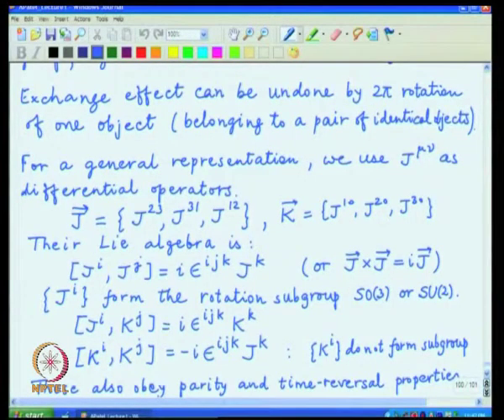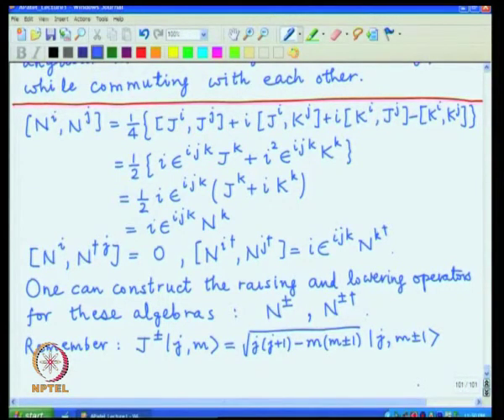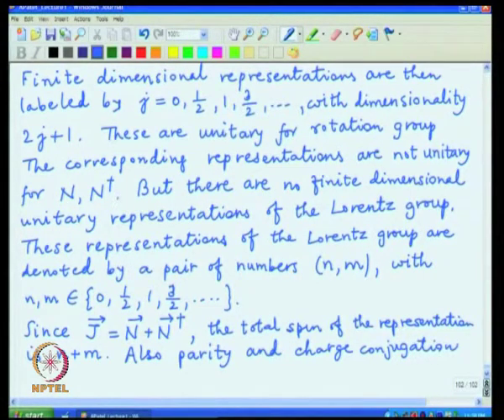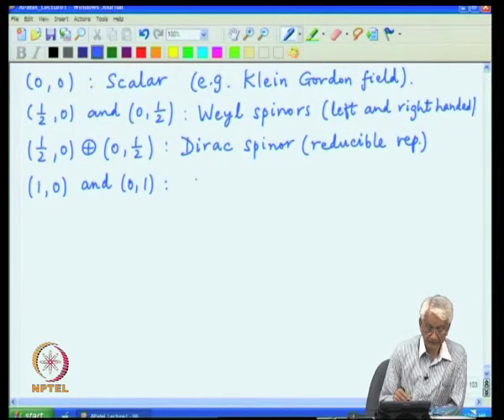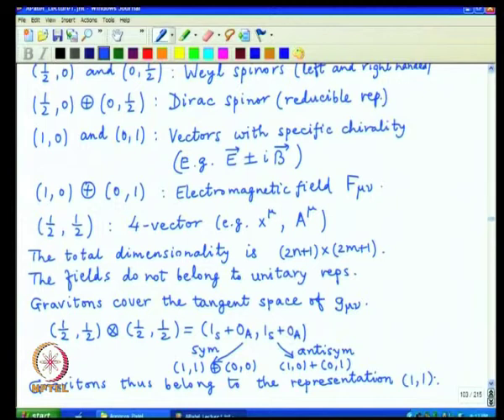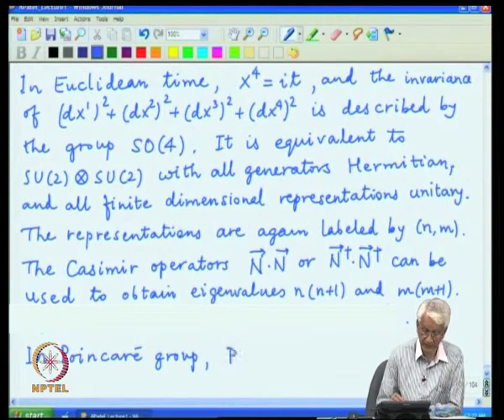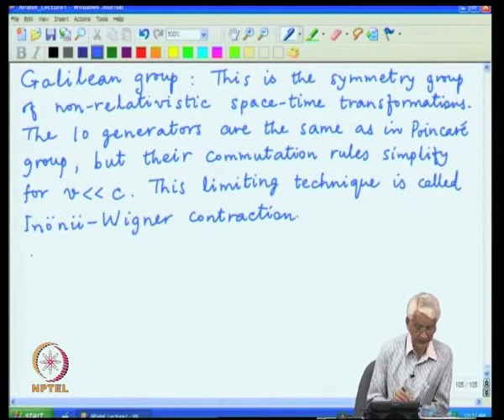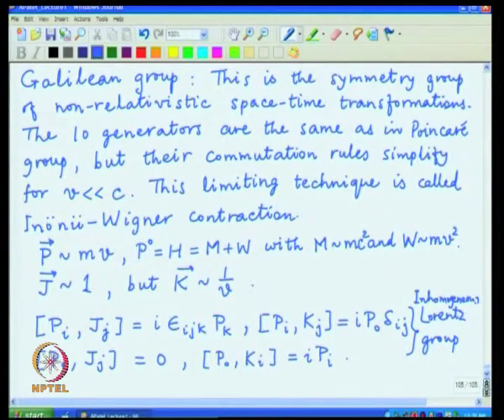Mod-02 Lec-21 Finite dimensional representations of the Lorentz group, Euclidean and Galilean groups